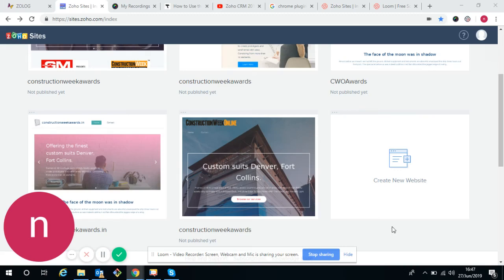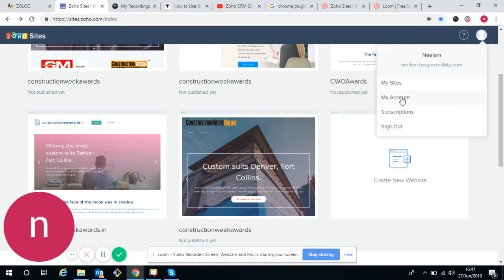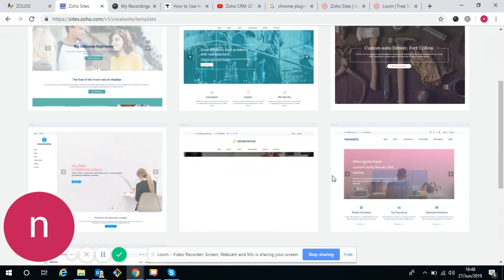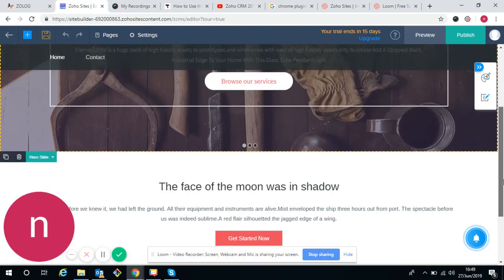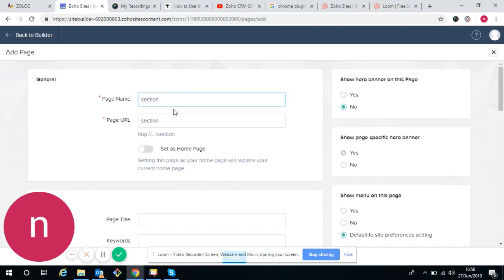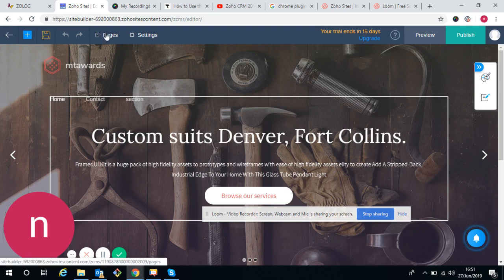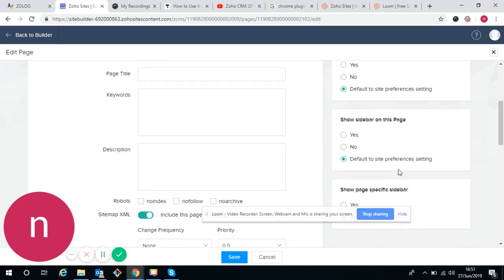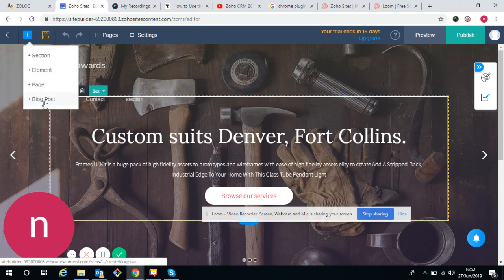Zoho Sites introduction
zoho sites tutorial by webdeveloper and creativity